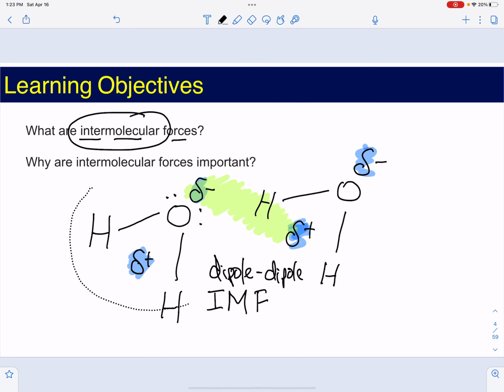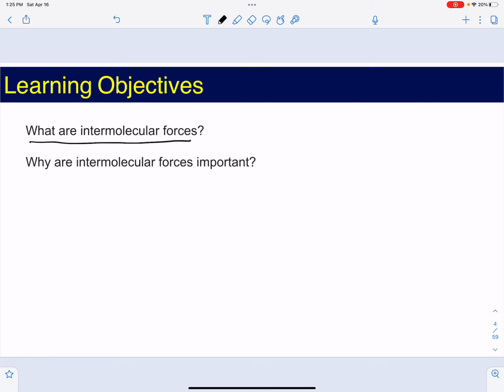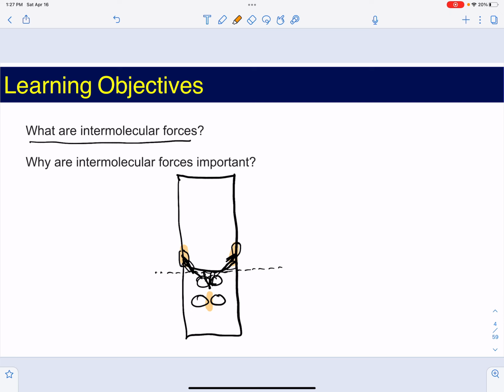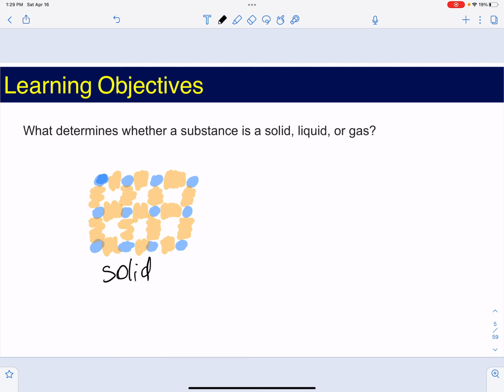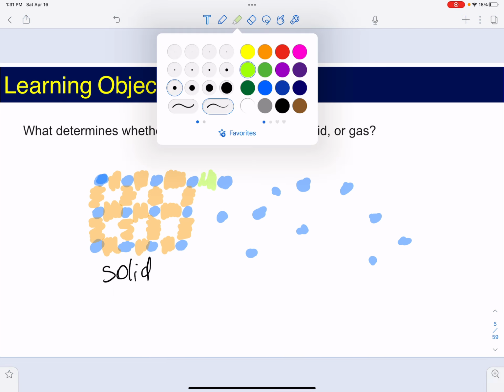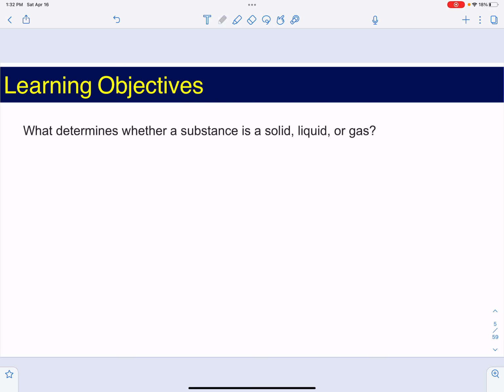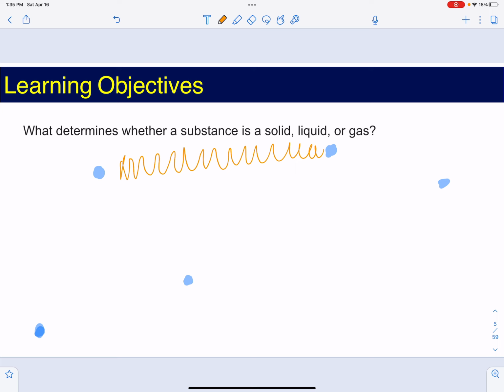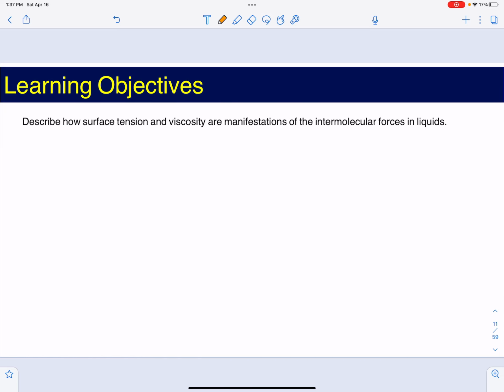Chapter 12A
Intermolecular forces intro. Solids, liquids, and gases.